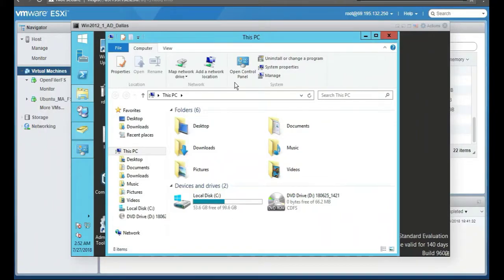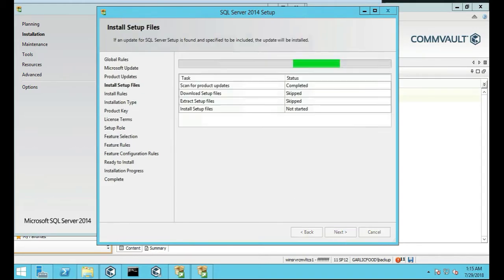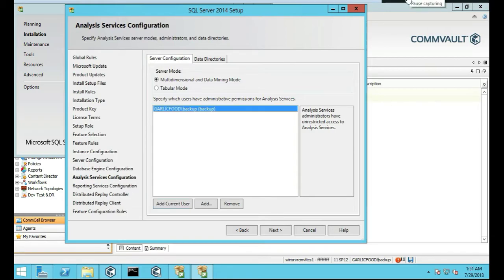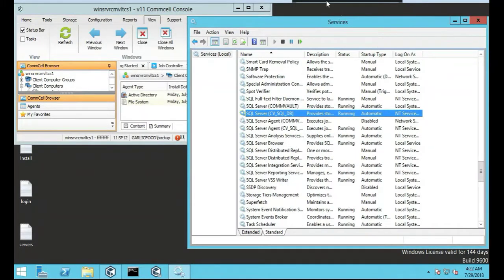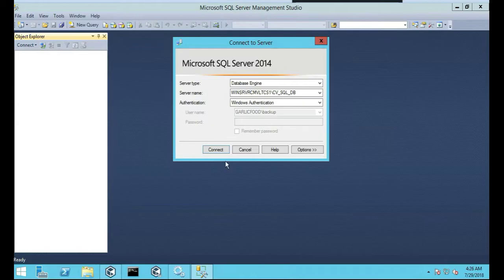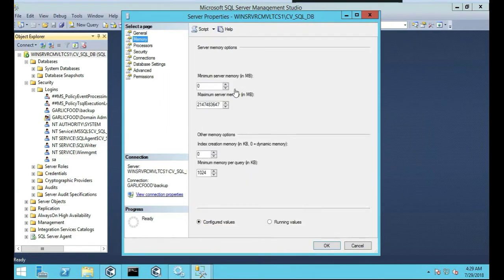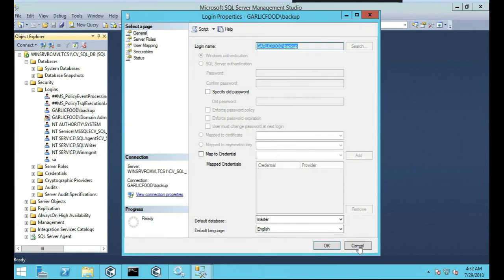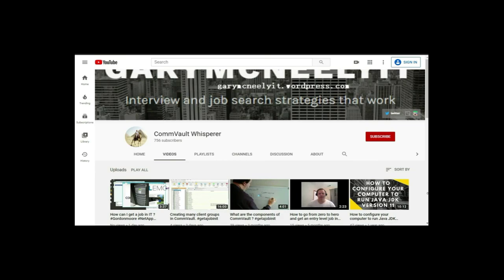How to install the SQL software